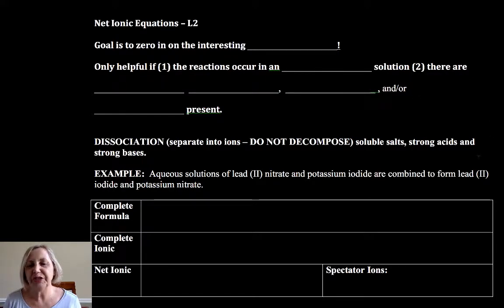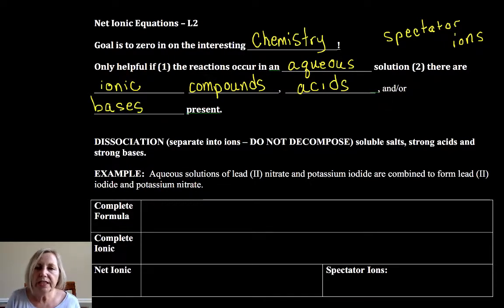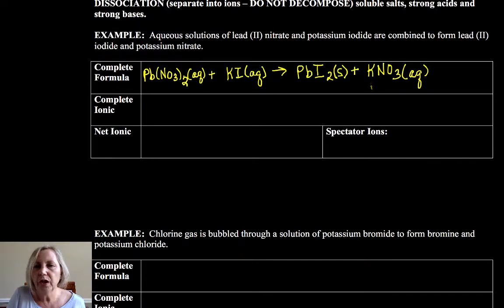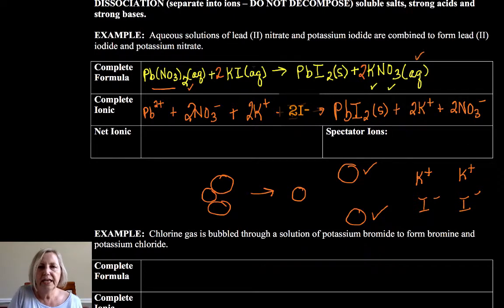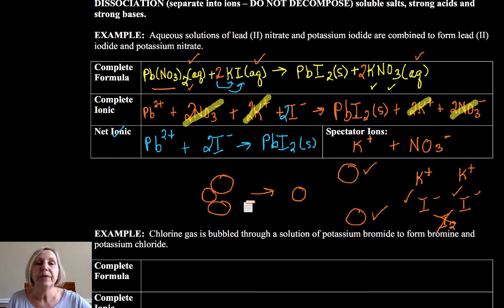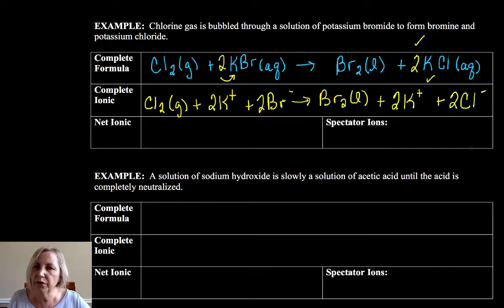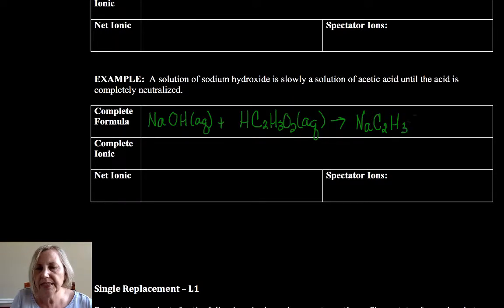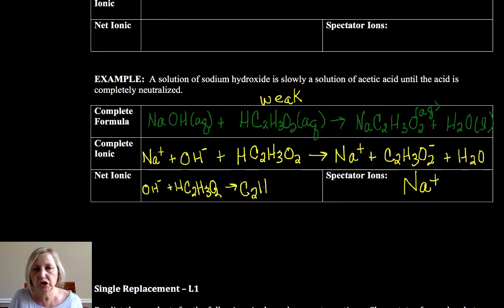Doc Dena Chem 4.2 Net Ionic Equations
Series of videos focusing on balancing, classifying, and writing chemical reactions.  Predicting of products is included at an introductory level.  Evaluating whether or not a reaction is an oxidation/reduction reaction is covered.  Writing net ionic reactions for aqueous reactions that included ionic compounds and/or acids and bases is explained.  The videos span the range of year one high school chemistry, AP chemistry, IB chemistry, and year one college chemistry.   The series is designed to be flexible for your learning context.